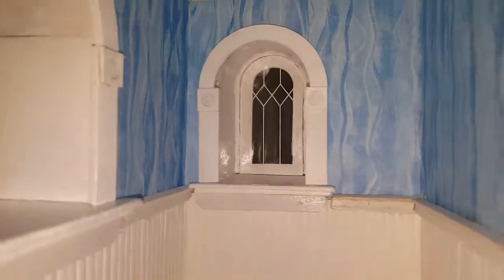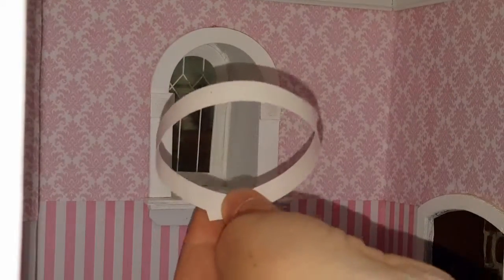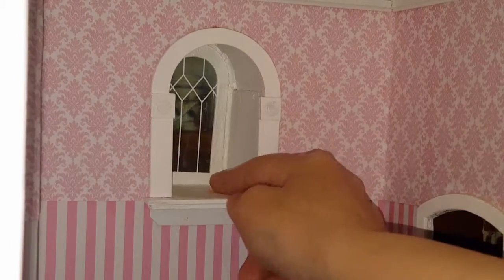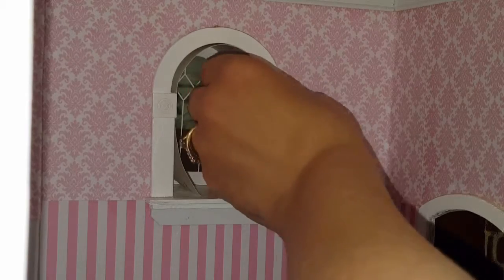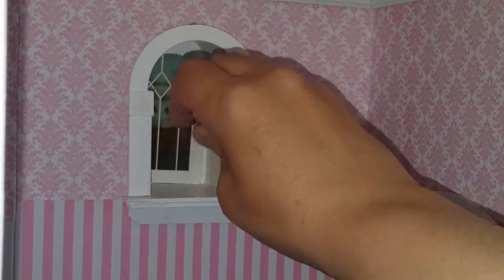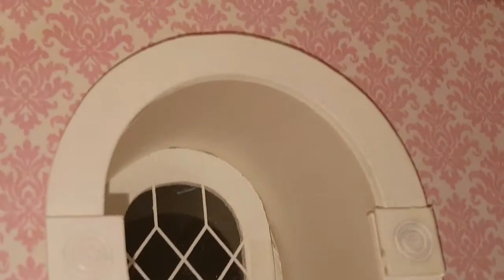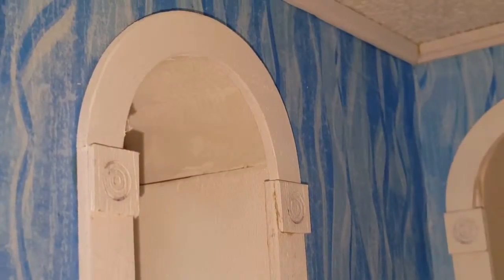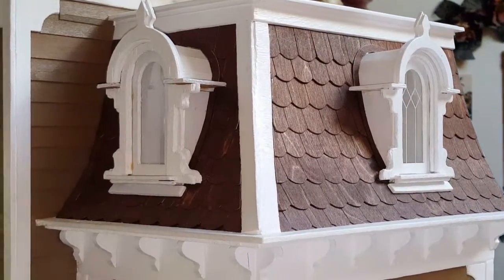Dormer Window Insert Tutorial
This video will show you how to make a insert for your dormer windows so you can hide the kit imperfections.